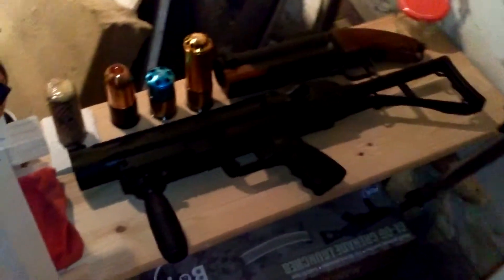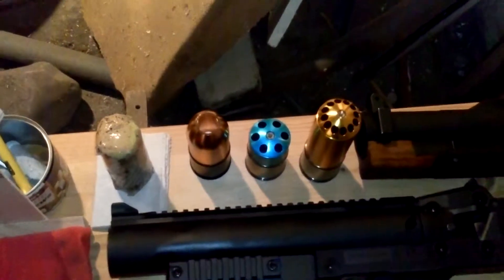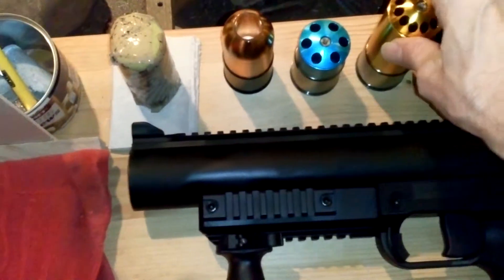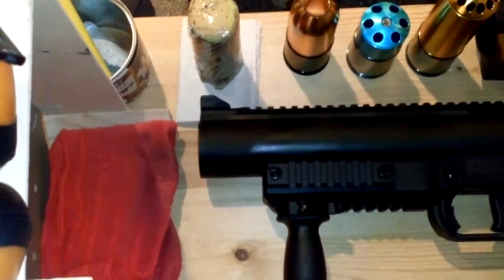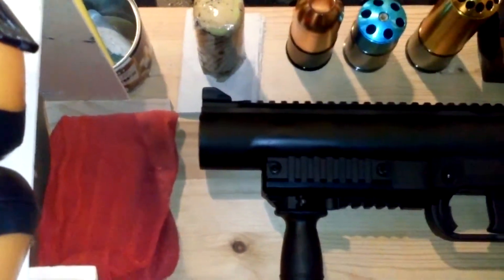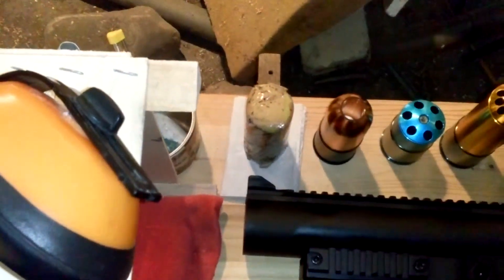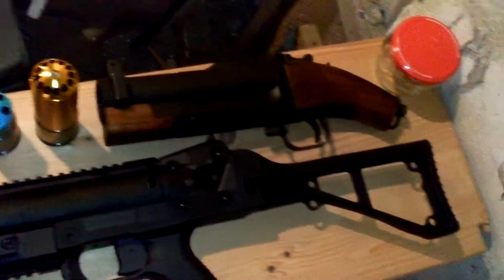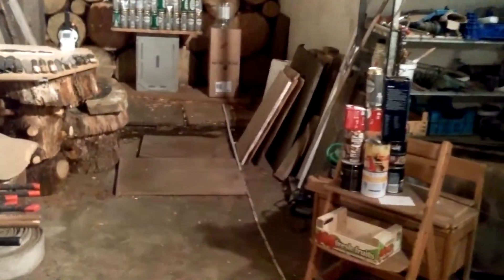Grenade Mad Bull Review All Types Shooting SlowMo by Champion ! WKTA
Video-Editor YouTube Grenade Mad Bull Review Shooting Tests by Champion ! WKTA